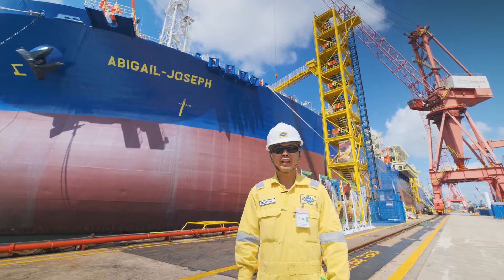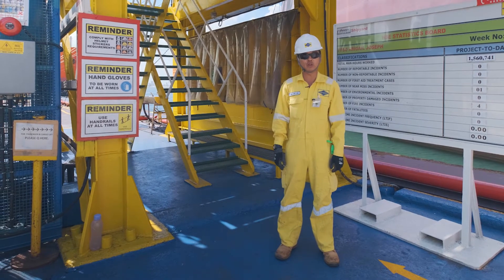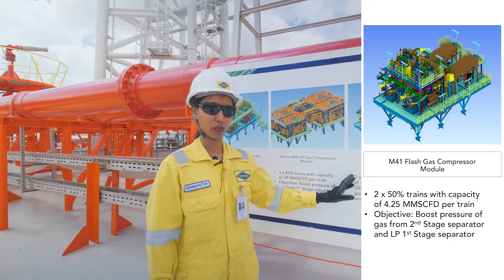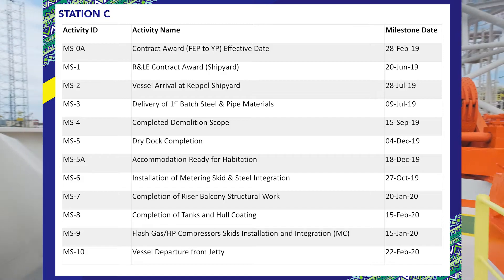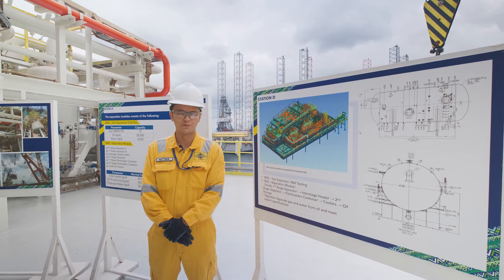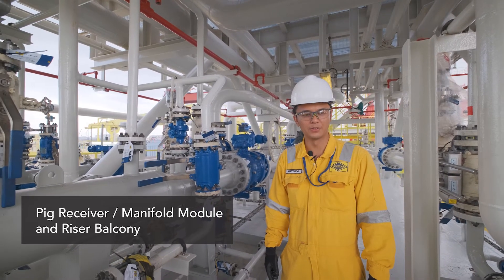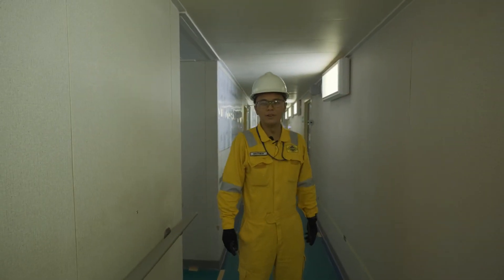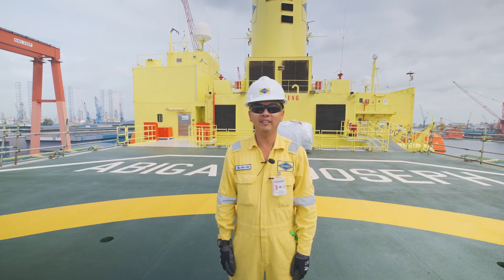Yinson Production: FPSO Abigail-Joseph Virtual Tour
Curious to know what it’s like on board an FPSO? Join us for this fun and educational virtual tour of FPSO Abigail-Joseph. Enjoy!

FPSO Abigail-Joseph is Yinson's fourth offshore production asset to operate in Nigerian waters. She has been on charter in the Anyala and Madu fields, Offshore Nigeria by FIRST Exploration & Petroleum Development Company Limited (“FIRST E&P”) since 28 October 2020.